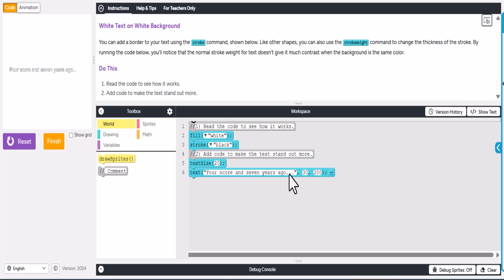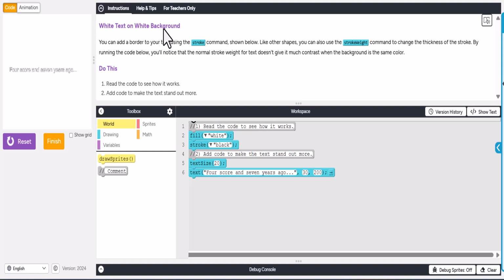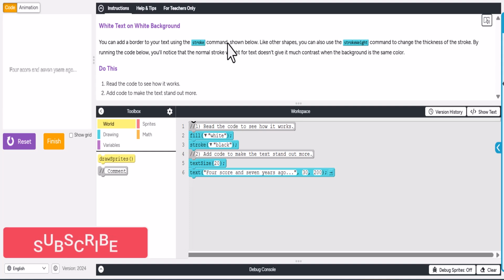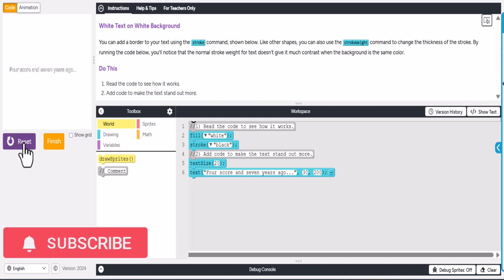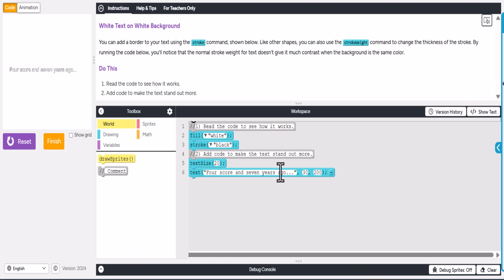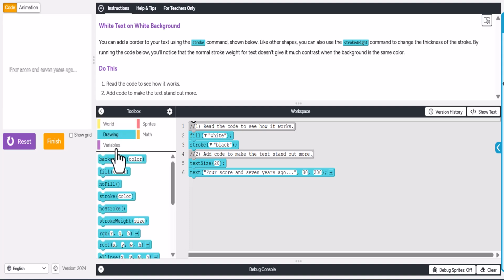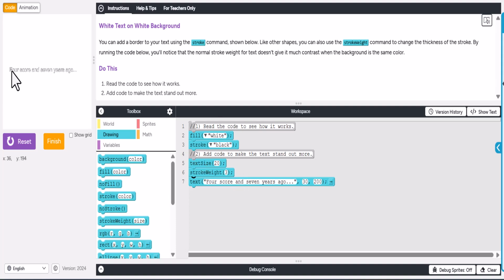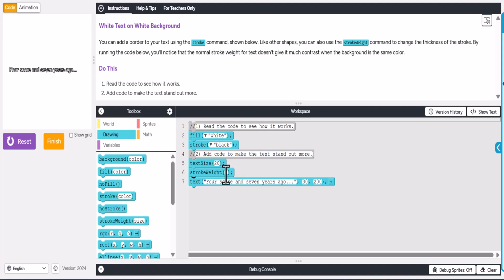Code org Lesson 10 Challenge - White Text on White Background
Unit 3 Lesson 10 Challenge - White Text on White Background